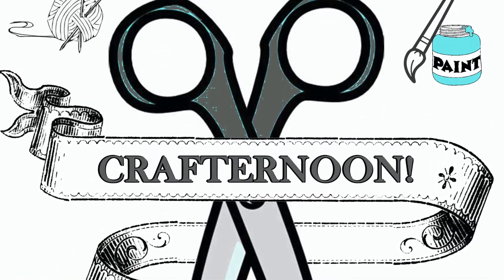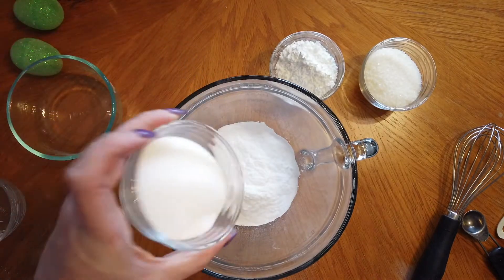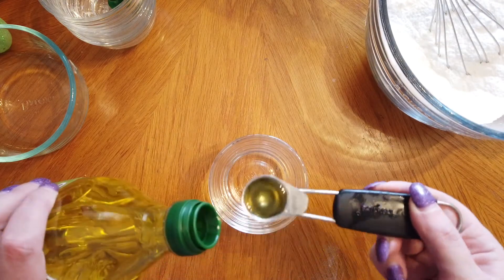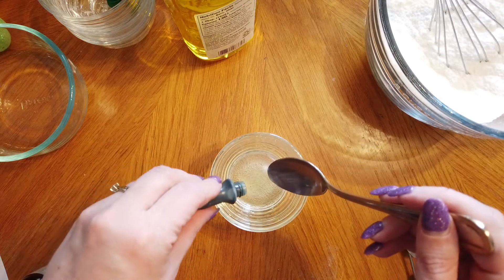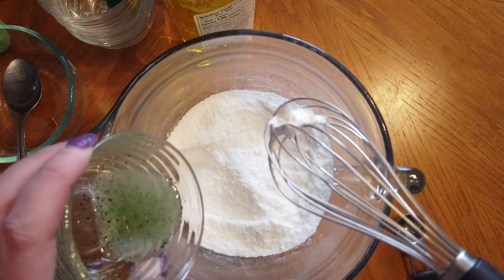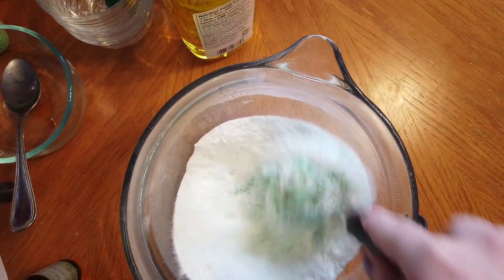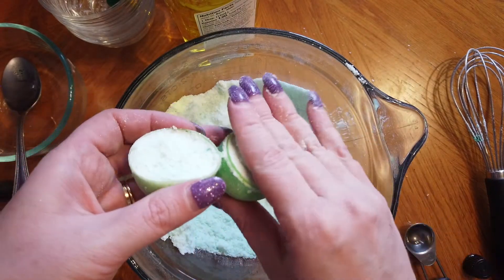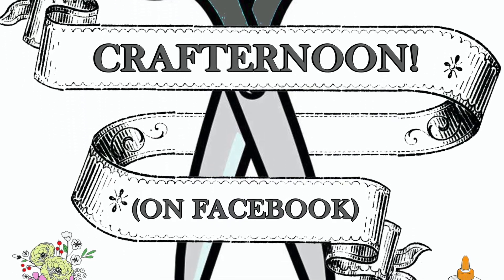IFL's Crafternoon... on Facebook - Bath Bombs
Learn how to make Easter egg bath bombs to give as gifts or to enjoy in your tub.